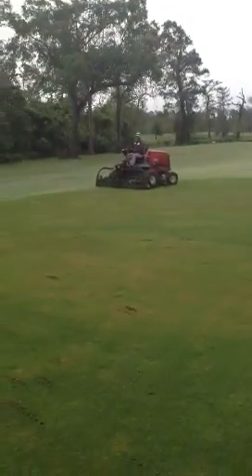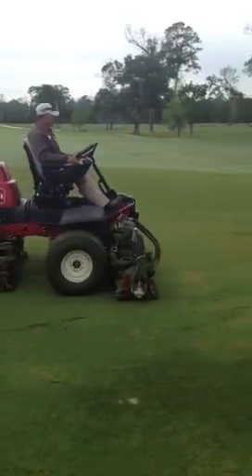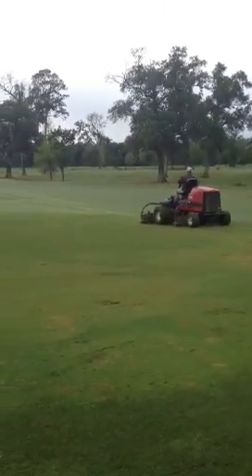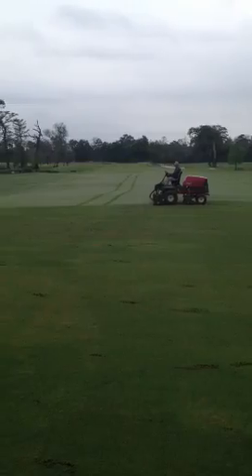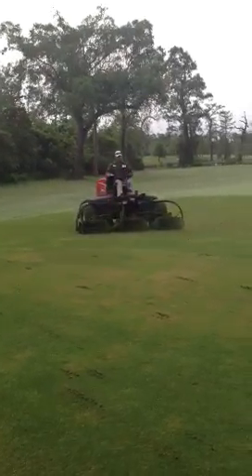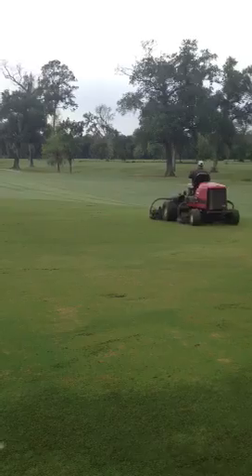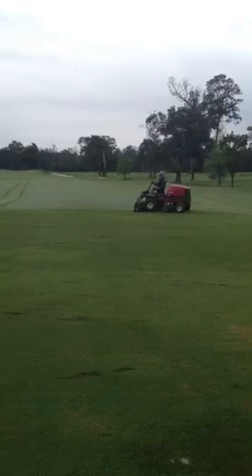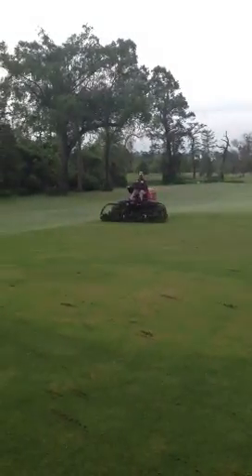Circle Cutting Fairways - Part 1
Circular mowing in fairways on bermudagrass helps remove grain and keeps turf nice and consistent throughout the season. We try to do this weekly when turf is actively growing.